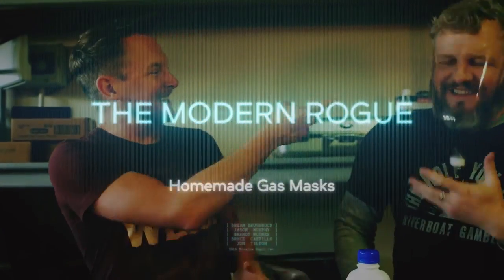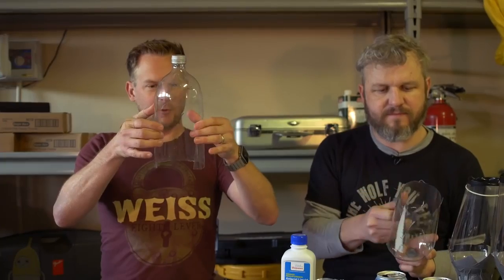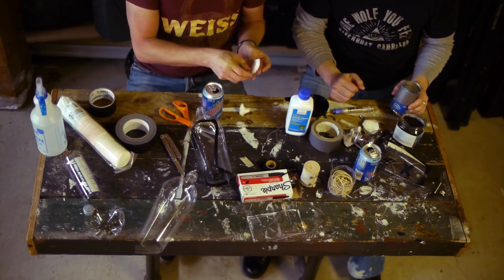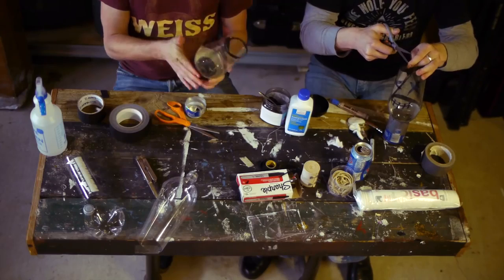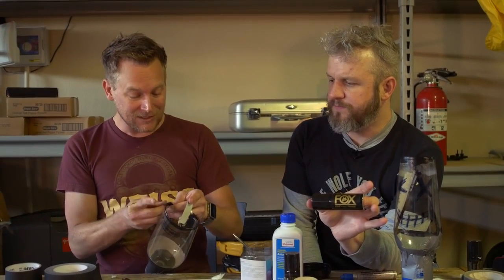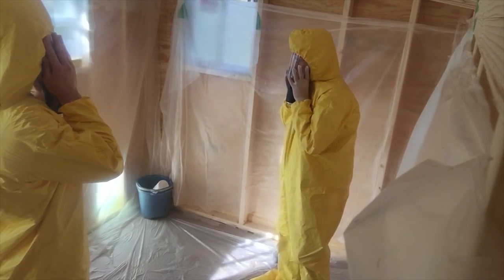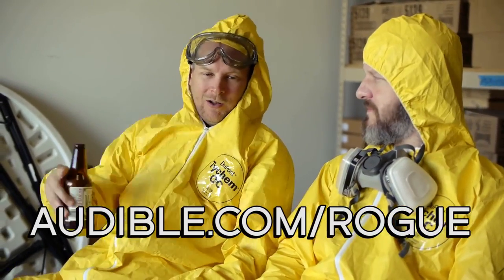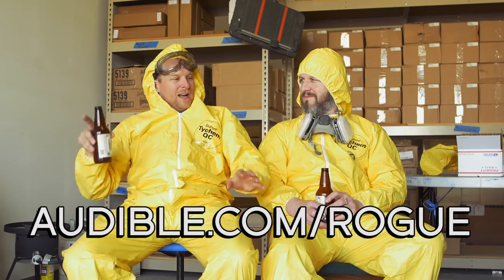Homemade Gas Masks vs. Tear Gas Grenades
Brian and Jason craft homemade gas masks out of readily-available materials, and put them to the test against the Fox Five Point Three tactical pepper spray